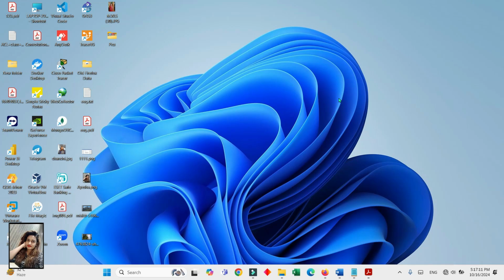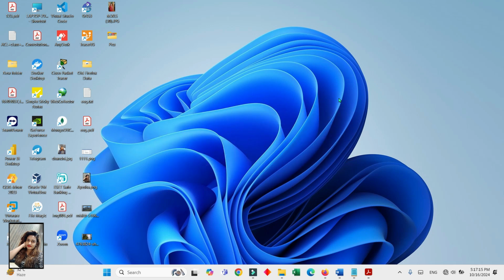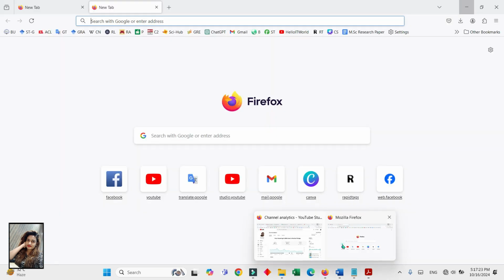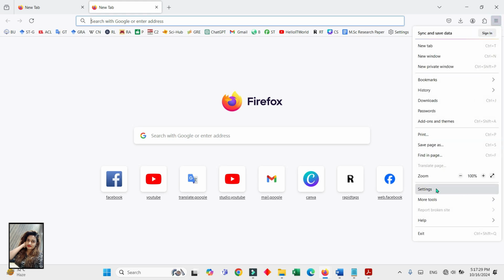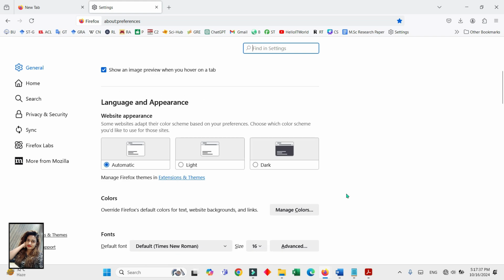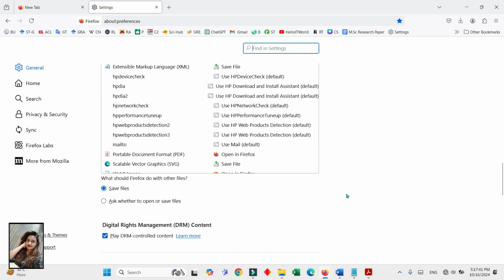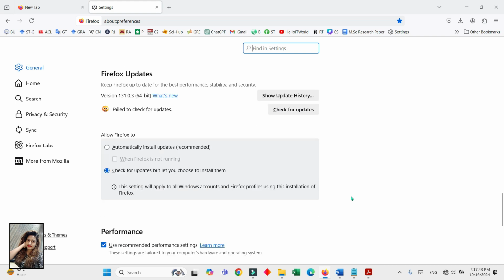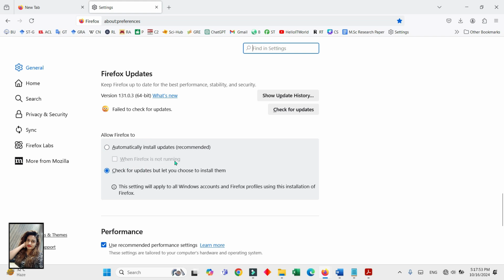Firefox is not running setting On in Mozilla Firefox Browser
B.Sc(CSE),M.Sc(CSE)
CCNA, CCNP, RHCSA, RHCE, RHCVA,
RedHat OpenStack-200,